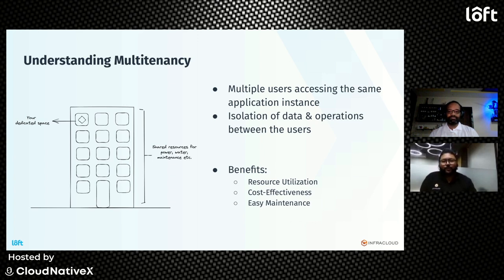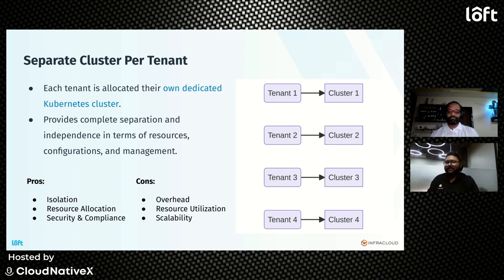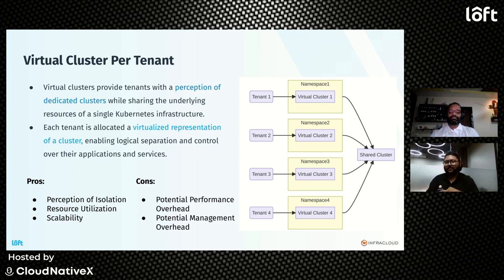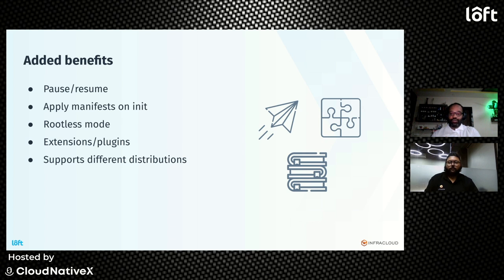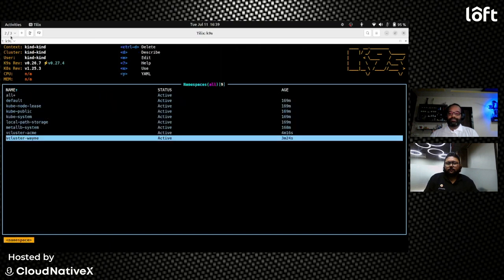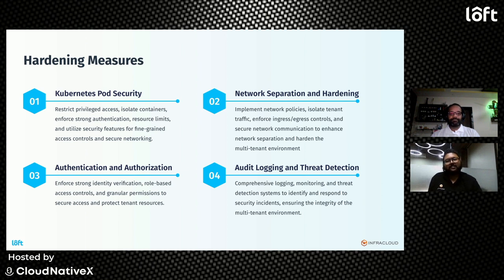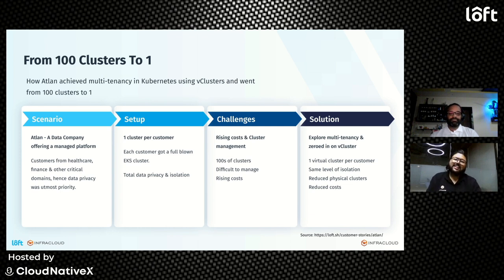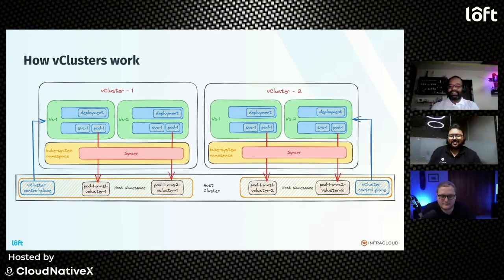Multi-tenancy in Kubernetes - Strategies & Considerations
Join Sachin Lobo, Senior Product Engineer, and Atulpriya Sharma, Senior Developer Advocate, from InfaCloud Technologies as they teach us about Multi-Tenancy in Kubernetes.

- Multi-tenency use cases: SaaS software providers, retail store chains, enterprises with multiple domains
- Various approaches to achieving multitenancy in Kubernetes
- How to implement the virtual cluster per tenant multi-tenancy
- Security and compliance considerations
- Real-world example of setting up a multi tenant cluster, observations, challenges, and learnings